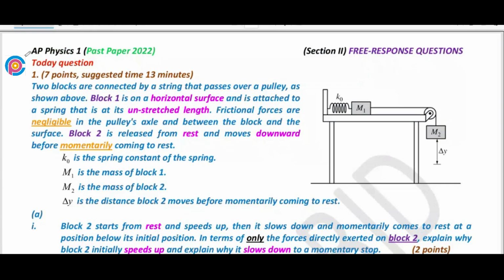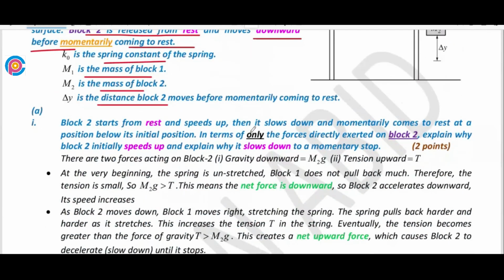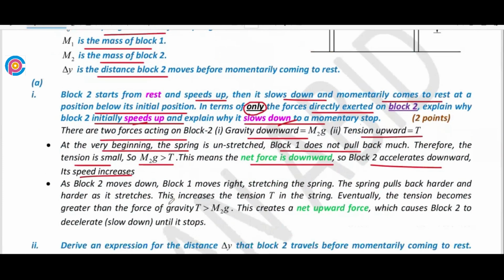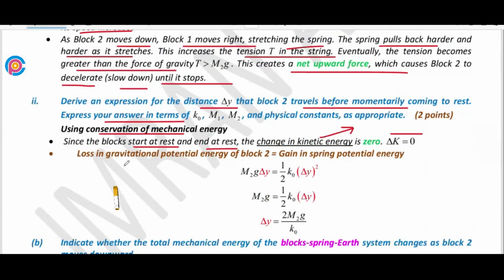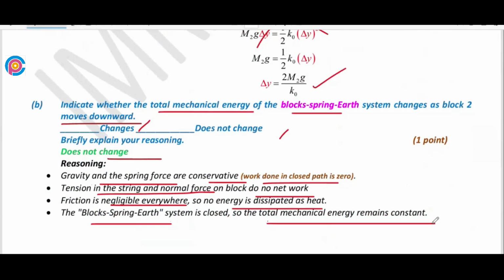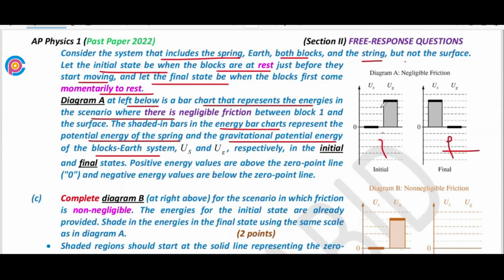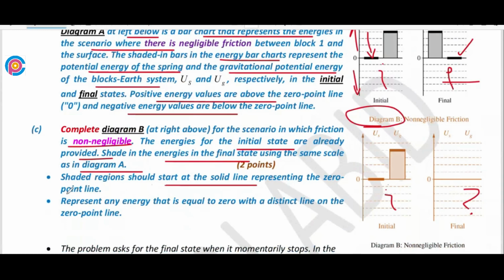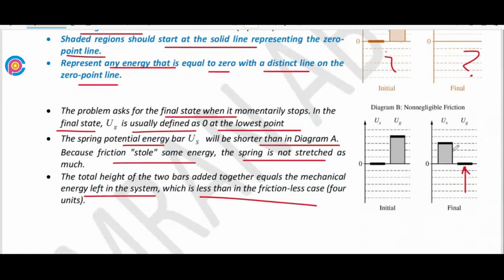2022 AP Physics 1 FRQ Question 1 | Step-by-Step Solution | Circus of Physics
1. (7 points, suggested time 13 minutes)
Two blocks are connected by a string that passes over a pulley, as shown above. Block 1 is on a horizontal surface and is attached to a spring that is at its unstretched length. Frictional forces are negligible in the pulley's axle and between the block and the surface. Block 2 is released from rest and moves downward before momentarily coming to rest.
ko is the spring constant of the spring.
M₁ is the mass of block 1.
M2 is the mass of block 2.
Δy is the distance block 2 moves before momentarily coming to rest.
(a)
i. Block 2 starts from rest and speeds up, then it slows down and momentarily comes to rest at a position below its initial position. In terms of only the forces directly exerted on block 2, explain why block 2 initially speeds up and explain why it slows down to a momentary stop.
ii. Derive an expression for the distance Δy that block 2 travels before momentarily coming to rest. Express your answer in terms of ko, M1, M2, and physical constants, as appropriate.
(b) Indicate whether the total mechanical energy of the blocks-spring-Earth system changes as block 2 moves downward.
Changes
Does not change
Briefly explain your reasoning.

Consider the system that includes the spring, Earth, both blocks, and the string, but not the surface. Let the initial state be when the blocks are at rest just before they start moving, and let the final state be when the blocks first come momentarily to rest. Diagram A at left below is a bar chart that represents the energies in the scenario where there is negligible friction between block 1 and the surface.
The shaded-in bars in the energy bar charts represent the potential energy of the spring and the gravitational potential energy of the blocks-Earth system, Us and Ug, respectively, in the initial and final states. Positive energy values are above the zero-point line ("0") and negative energy values are below the zero-point line.
(c) Complete diagram B (at right above) for the scenario in which friction is non-negligible. The energies for the initial state are already provided. Shade in the energies in the final state using the same scale as in diagram A.
Shaded regions should start at the solid line representing the zero-point line.
Represent any energy that is equal to zero with a distinct line on the zero-point line.